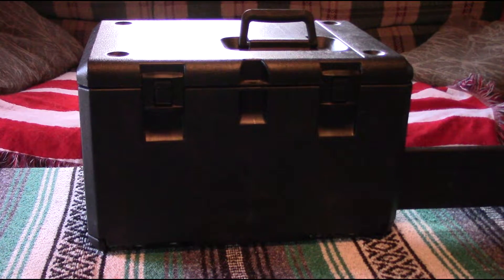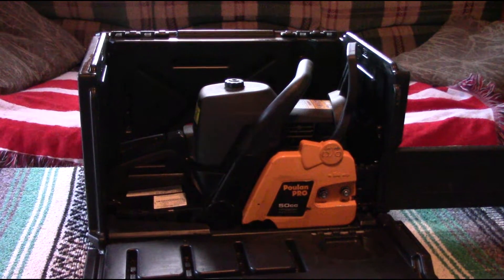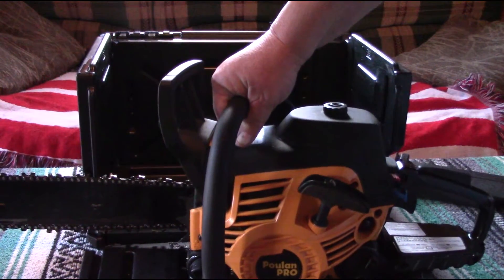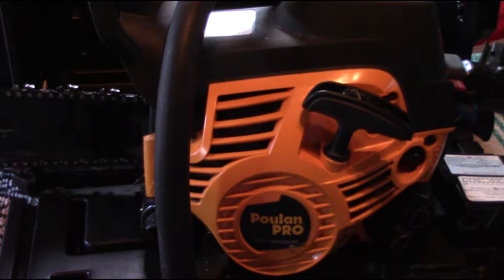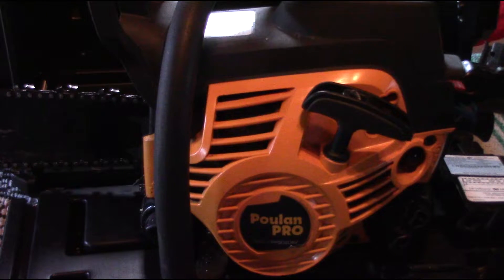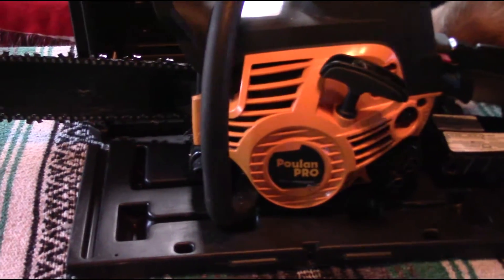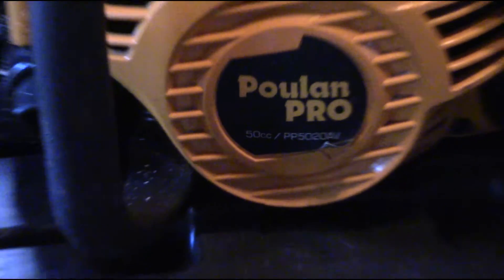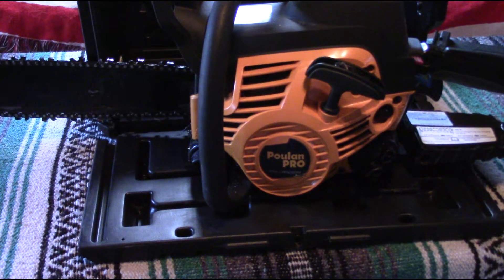My $25 Poulan PP5020AV Chainsaw from Craigslist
Finally found one to replace my Poulan that got stolen.  Poulan PP5020AV Saw.  It needed fresh gas put in it to make it run right.